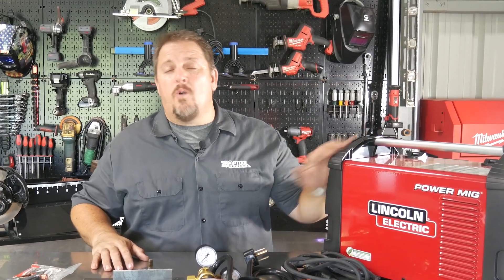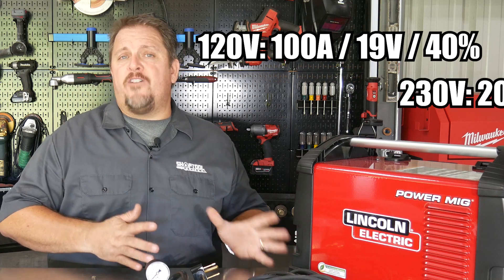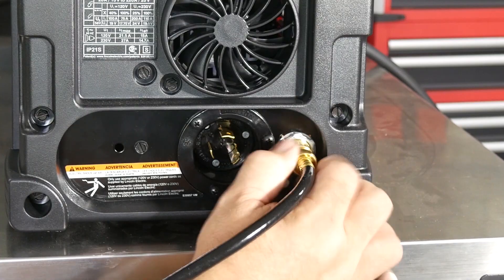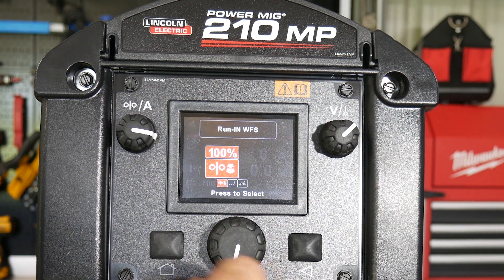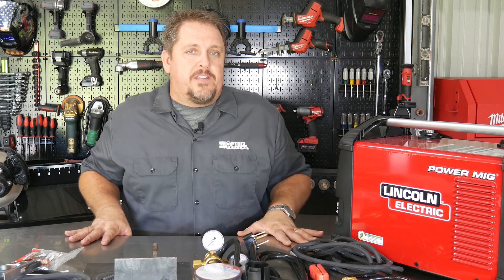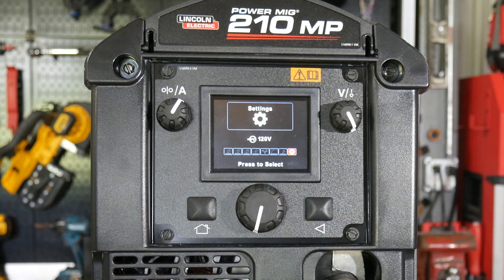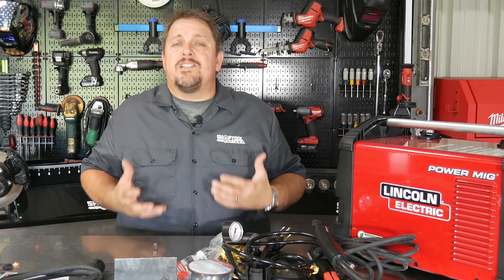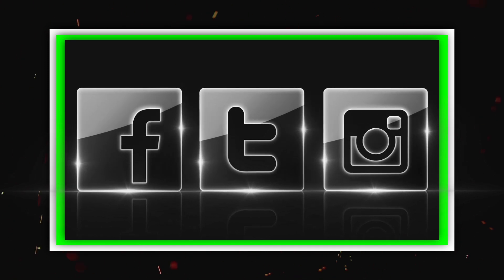Lincoln Electric Power MIG 210 MP Multi-Process Welder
The Lincoln Electic Power MIG 210 MP is a multi-process welder that comes in a kit with everything needed to start welding. The kit even includes two spools of wire, a one-pound spool of .025 mild steel, and a one-pound spool of flux-core wire. With the flux-core wire you don't even need shielding gas. Input voltage can be either 120V or 230V, and it comes with both plugs.

The Power MIG 210 MP is very intuitive so the novice can start welding within minutes of unboxing. Through the use of the three knobs and LCD screen, the user inputs the wire diameter and the metal thickness. From these inputs, the Lincold Power MIG 210 MP welder automatically sets the Volts and Wire Feed speed. The user can still trim the controls to tune specifically to the job.

Lincoln does not include a TIG torch or foot control for the TIG process, so TIG welding is not possible out of the box. Pricing for the 210 MP runs about $1,400. Add the TIG torch and foot control, and the price is going to run close to $2,000.

This is a very easy welder to use and is a great option for the beginner, novice, or even someone that needs multi-processes but doesn't weld all the time.